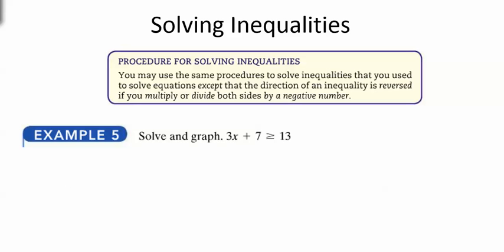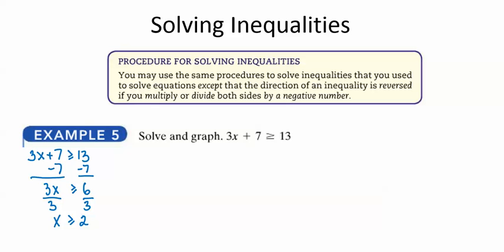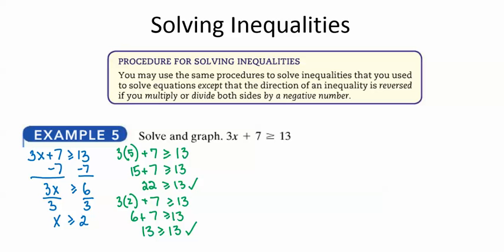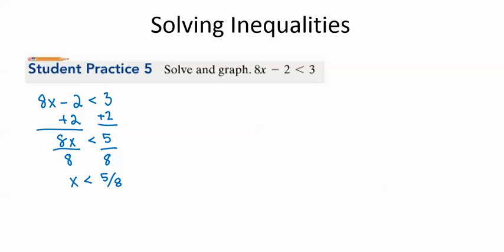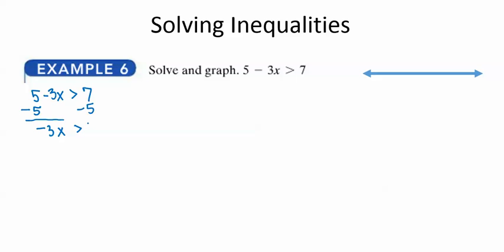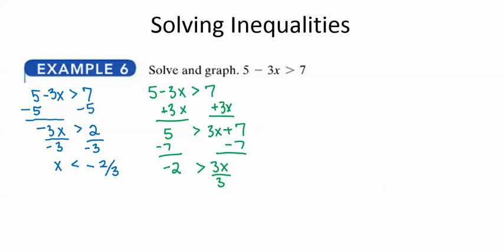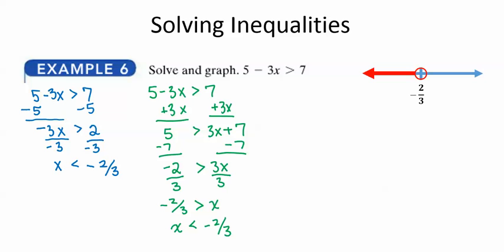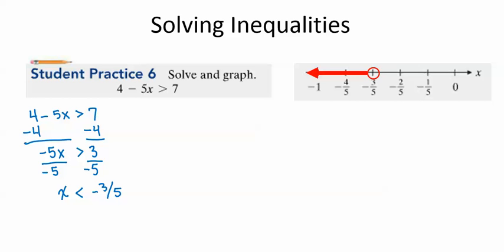Inequalities - Solving Inequalities - Basic Examples